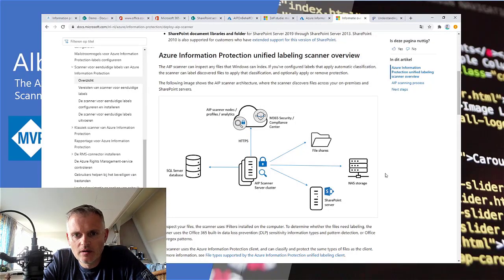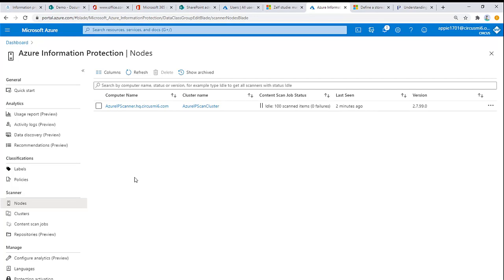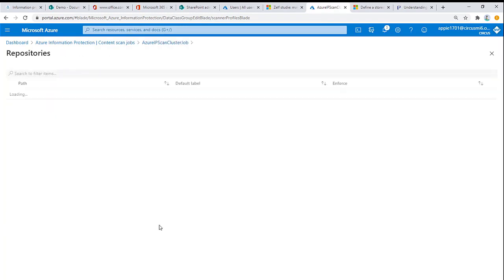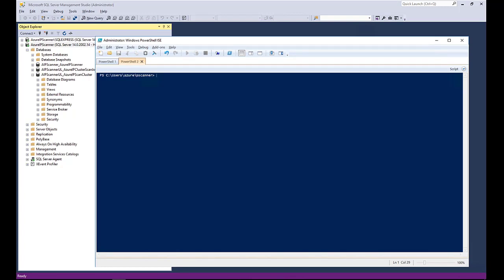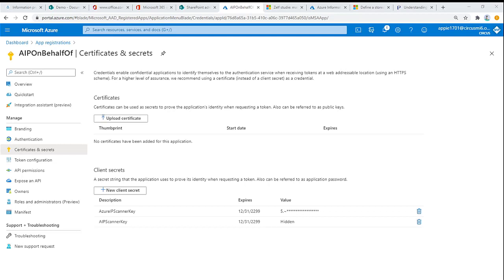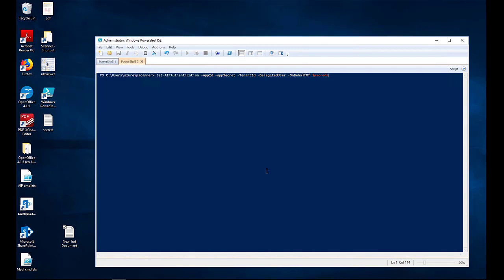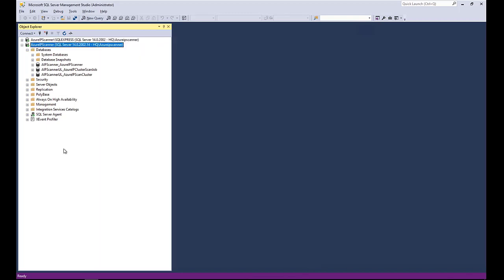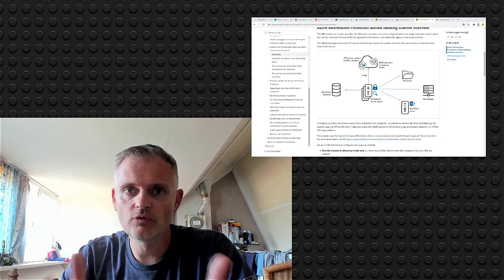Microsoft Information Protection - Configuring and using the AIP Scanner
Most people I talked to tend to think that Azure Information Protection or Microsoft Information Protection only works or is useful for cloud based workloads like Office 365. But nearly from the beginning, Azure Information Protection has provided us with an option to scan, classify and protect documents in on-premises fileshares, NAS and SharePoint farms.

This is of-course the Azure Information Protection Scanner In this video I explain some of the components of this scanner and how to configure these.